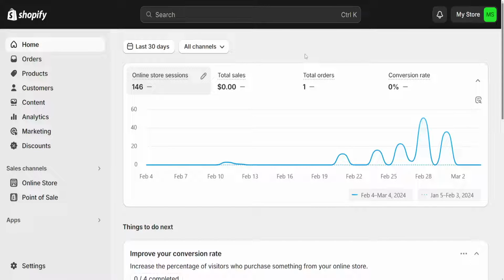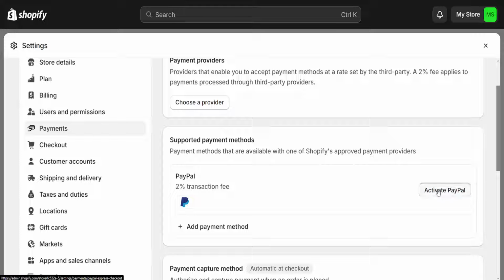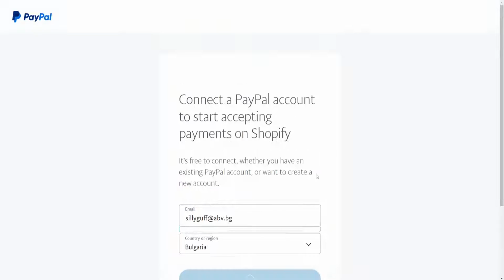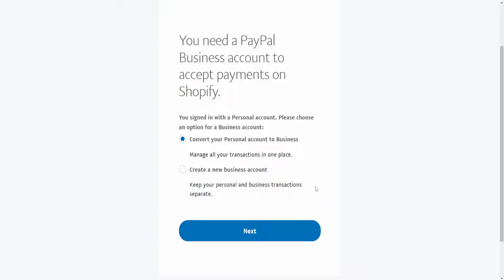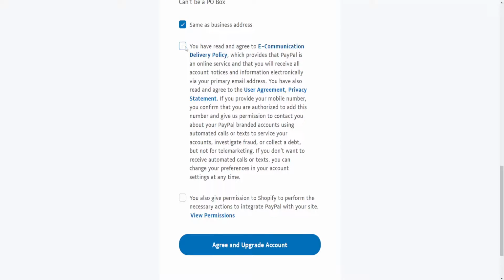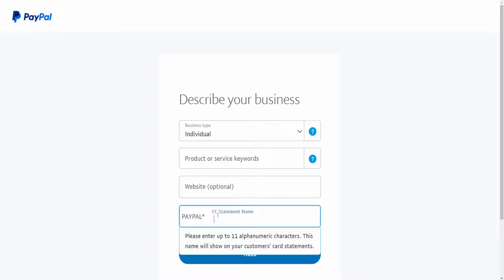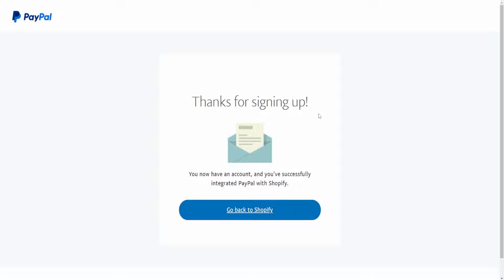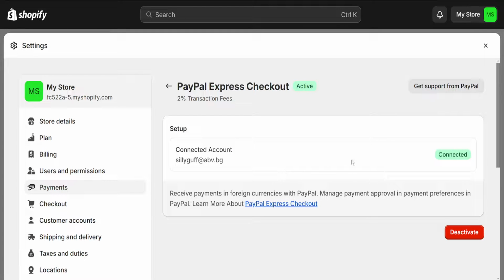How To Connect Paypal Payments To Shopify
In this video I show you how to connect Paypal payments to Shopify. If you want to learn how to integrate Paypal with Shopify then this is the tutorial for you.